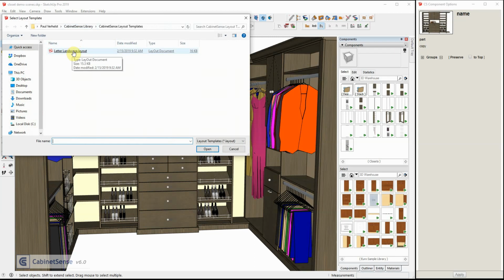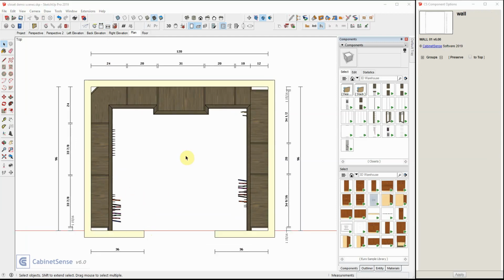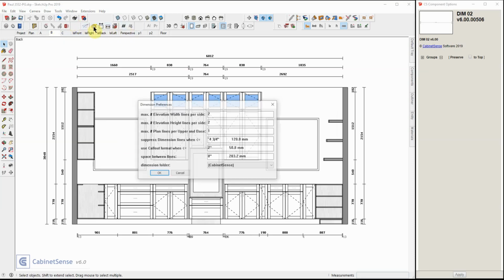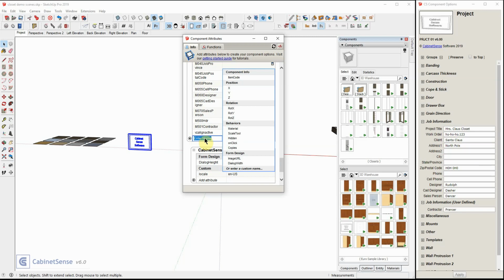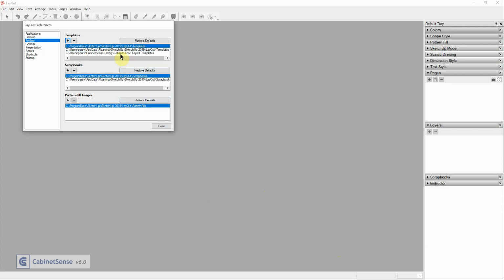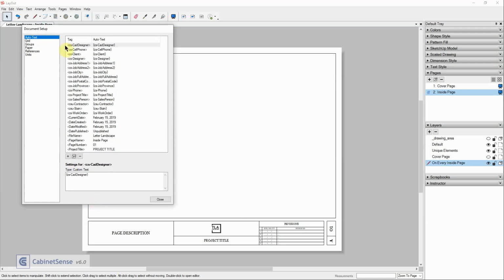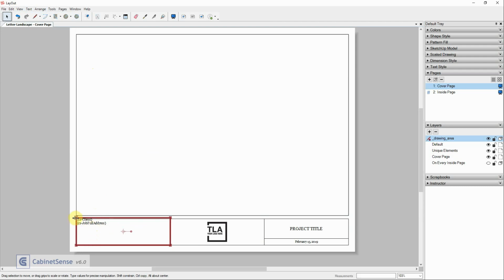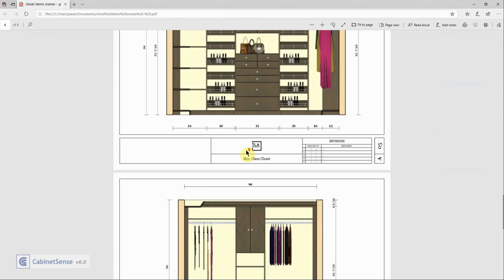Model Documentation v6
Learn how to use the dimension tool, setup your scenes, work with Layout templates and send your model directly to Layout.